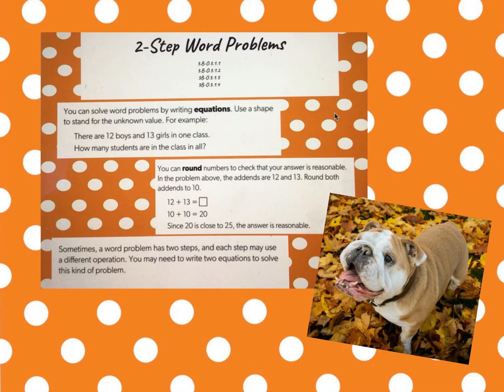2 Step Story Problems ~ Day 2.mp4